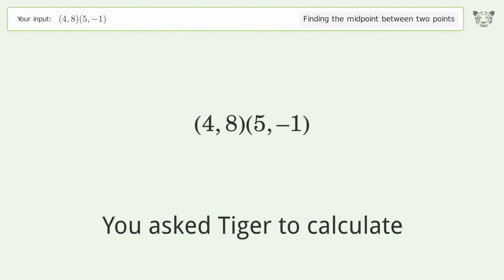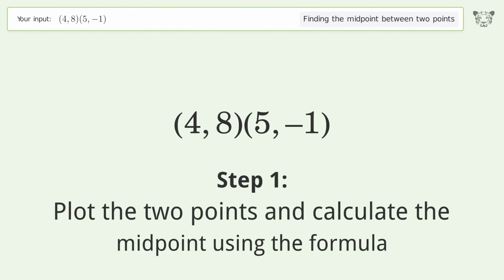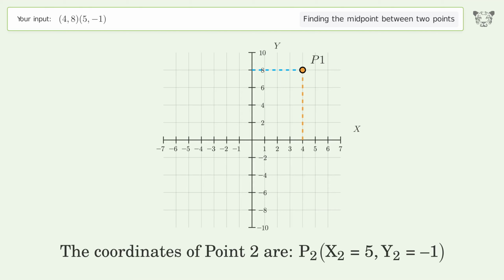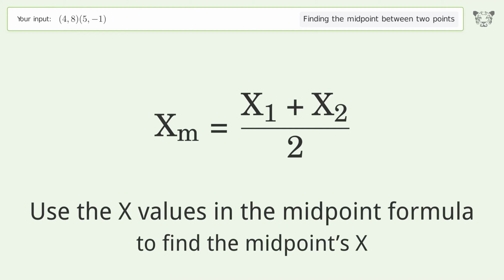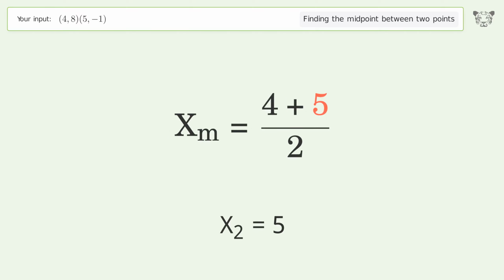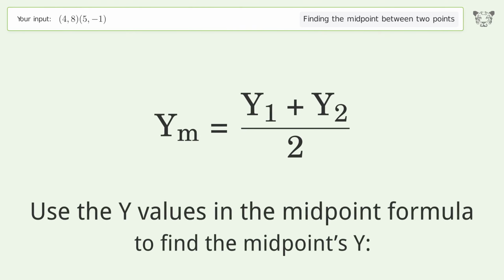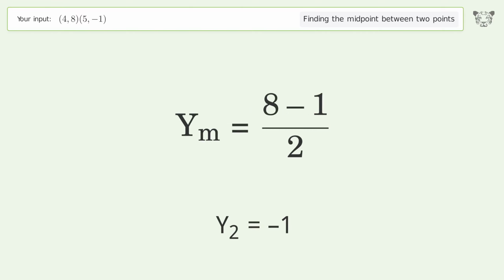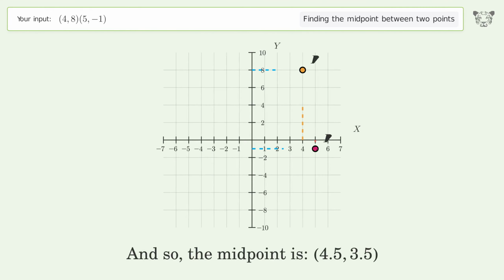Find the midpoint between two points p1 (4,8) and p2 (5,-1): Step-by-Step Video Solution